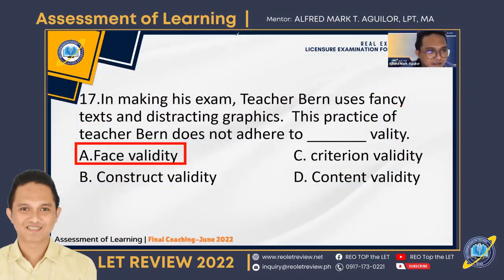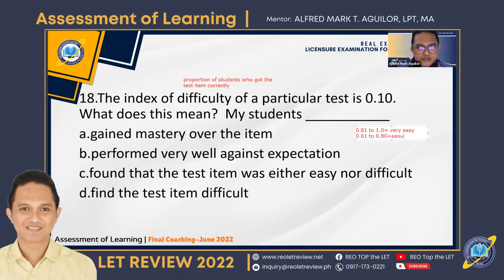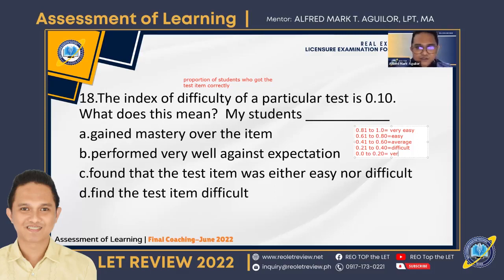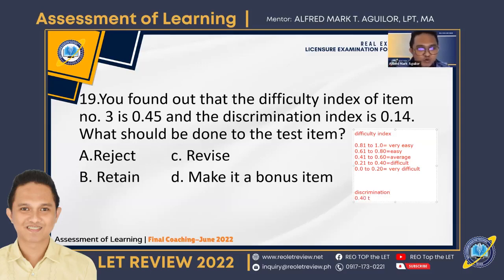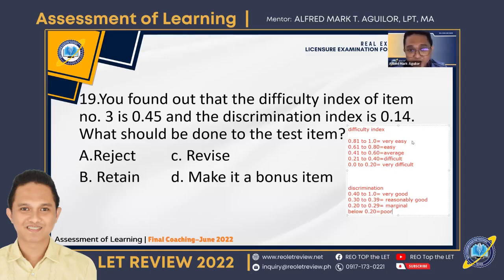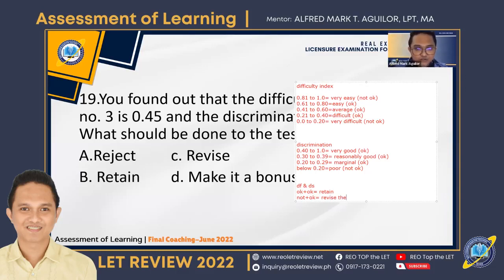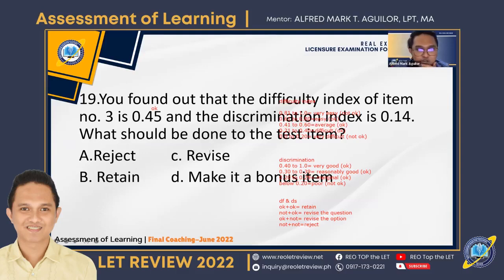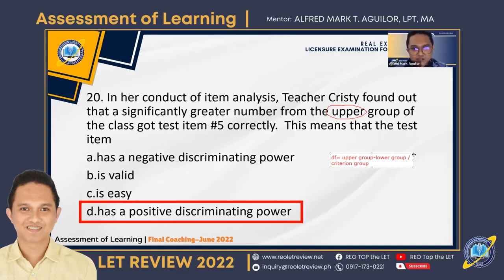[REO Top The LET] Assessment of Learning Part 2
Assessment of Learning review conducted by one of our mentors, Mr. Alfred Mark Aguilor, LPT, MACDDS

Enrollment is still ongoing! Join us now!